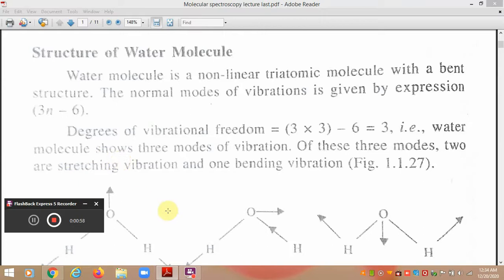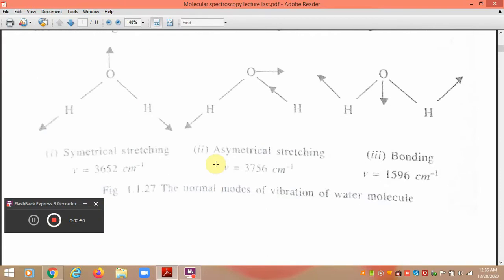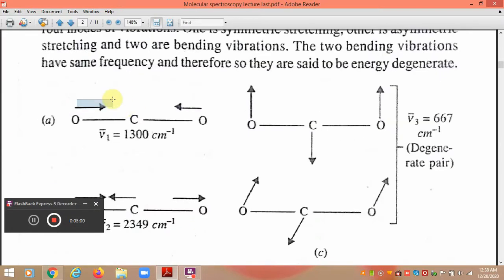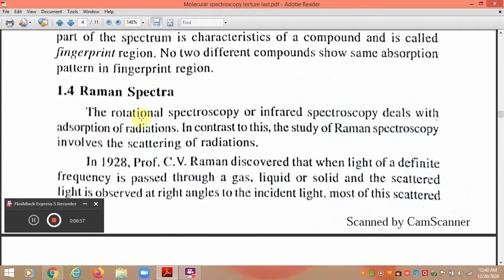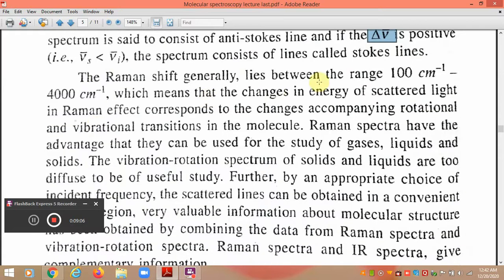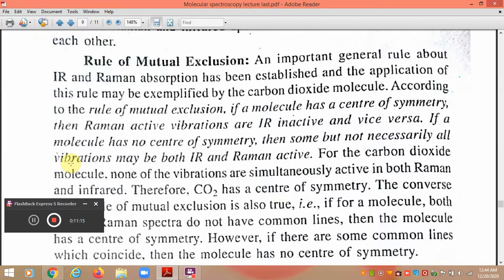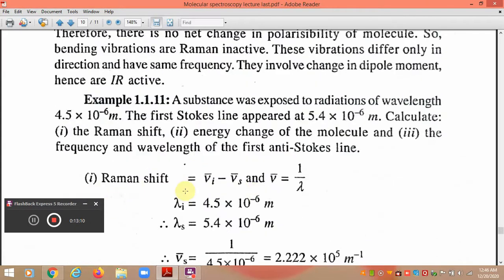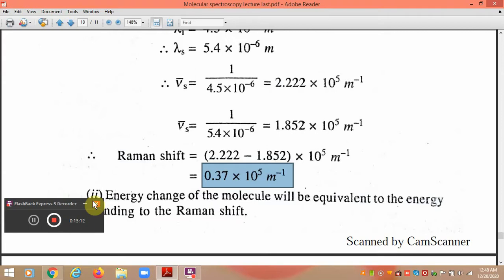TY MOL SPECTRO PART 6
This video contains detailed information about Raman Spectroscopy and Rule of Mutual Exclusion.